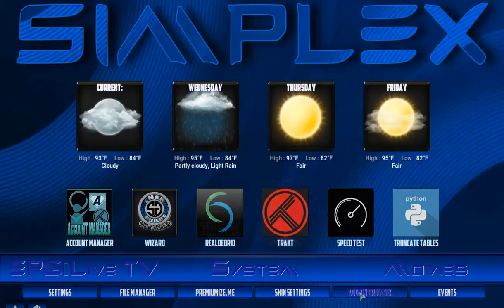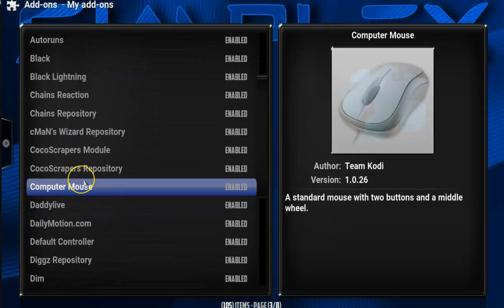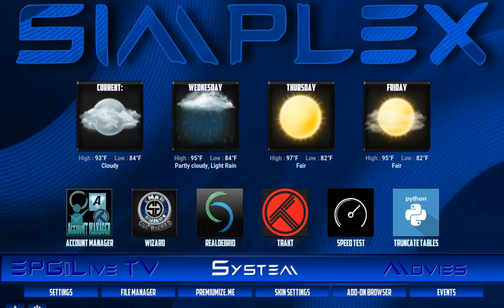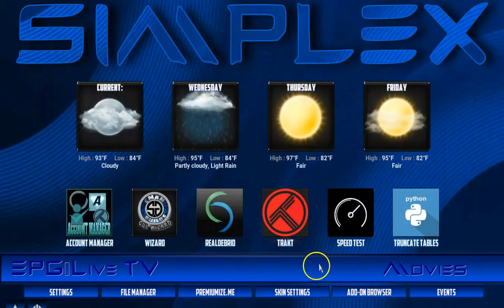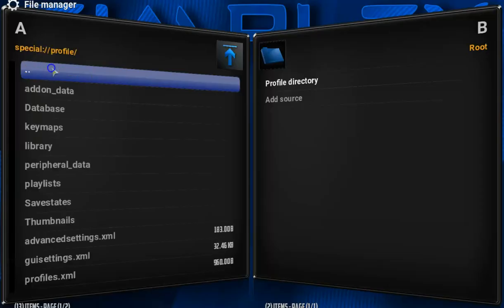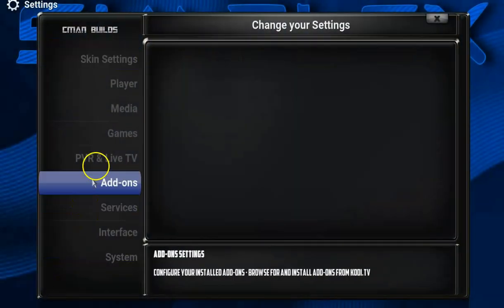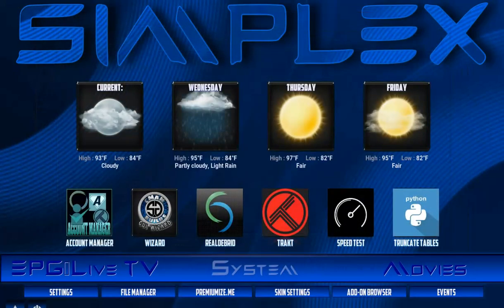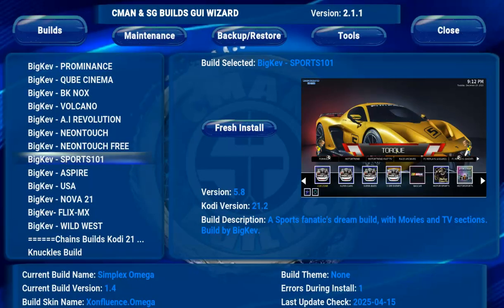The Best WORKING KODI BUILD JUNE 2025 🔥 SIMPLEX OMEGA KODI BUILD 🔥